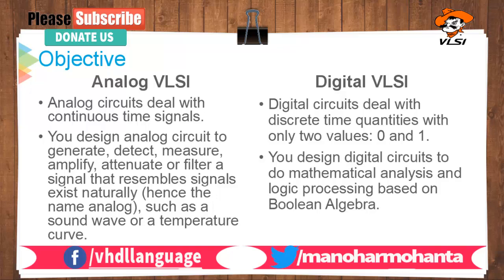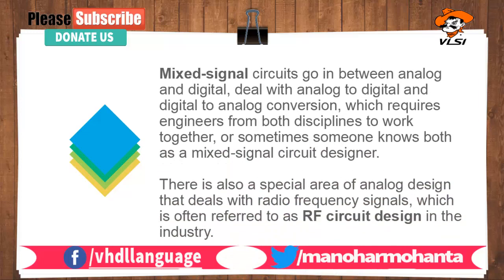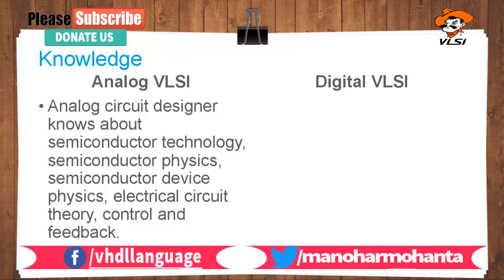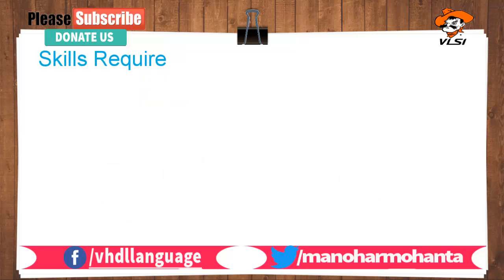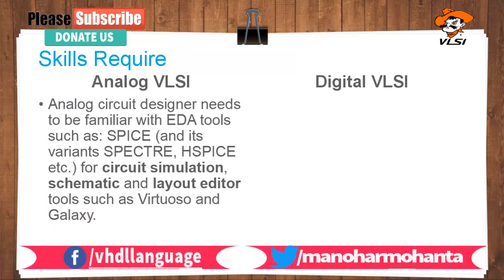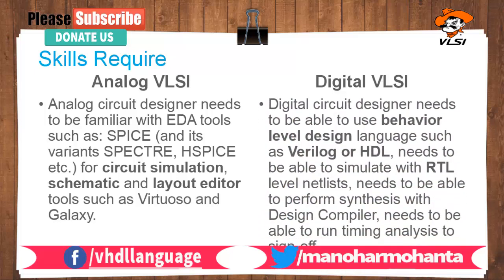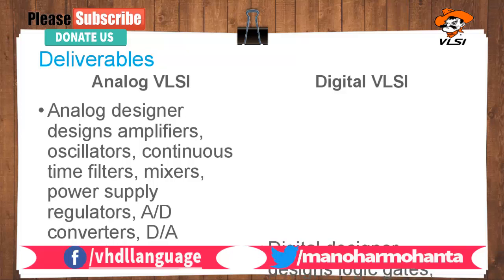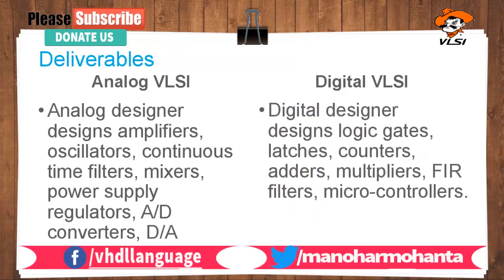Difference between Analog VLSI and Digital VLSI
Analog circuits deal with continuous time signals.
You design analog circuit to generate, detect, measure, amplify, attenuate or filter a signal that resembles signals exist naturally (hence the name analog), such as a sound wave or a temperature curve.
Digital circuits deal with discrete time quantities with only two values: 0 and 1.
You design digital circuits to do mathematical analysis and logic processing based on Boolean Algebra.
Analog circuit designer knows about semiconductor technology, semiconductor physics, semiconductor device physics, electrical circuit theory, control and feedback.
Digital circuit designer knows about Boolean algebra, linear algebra, digital signal processing, synchronous and asynchronous system.
Analog circuit designer needs to be familiar with EDA tools such as: SPICE (and its variants SPECTRE, HSPICE etc.) for circuit simulation, schematic and layout editor tools such as Virtuoso and Galaxy.
Digital circuit designer needs to be able to use behavior level design language such as Verilog or HDL, needs to be able to simulate with RTL level netlists, needs to be able to perform synthesis with Design Compiler, needs to be able to run timing analysis to sign-off.
Analog designer designs amplifiers, oscillators, continuous time filters, mixers, power supply regulators, A/D converters, D/A converters.
Digital designer designs logic gates, latches, counters, adders, multipliers, FIR filters, micro-controllers.

Our Monetization has Disabled!! I Do Work to Educate the People

If you like my theory class then i will be uploading this kind of theory once in a Week.